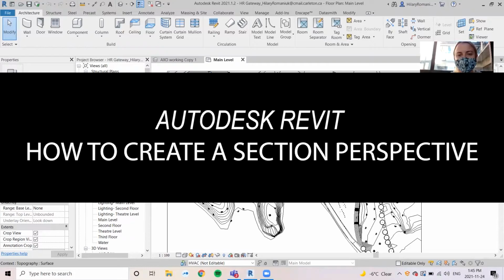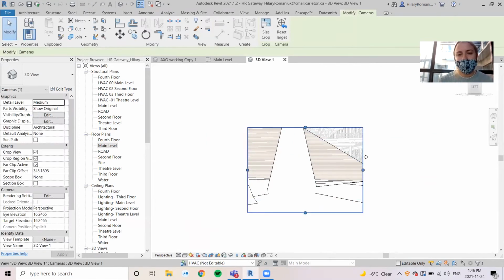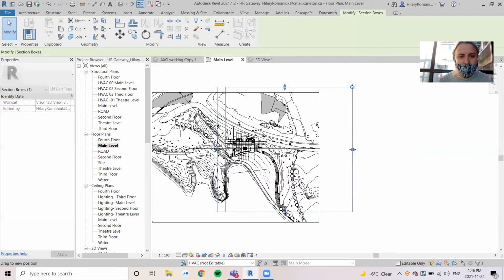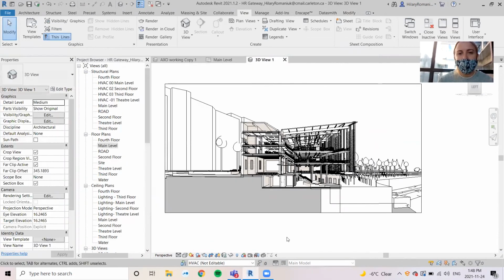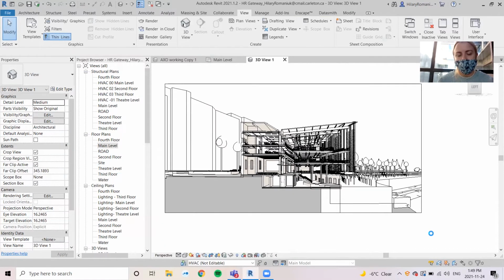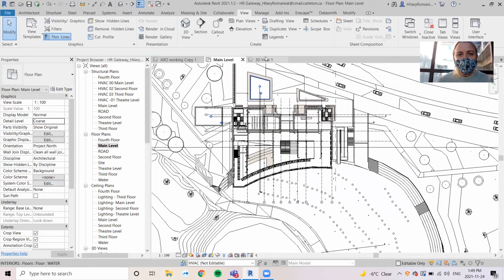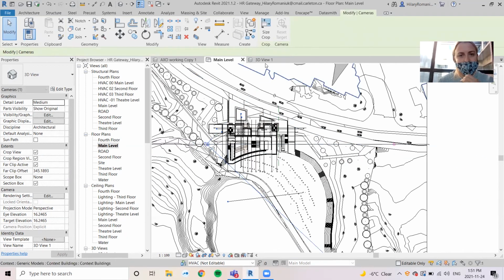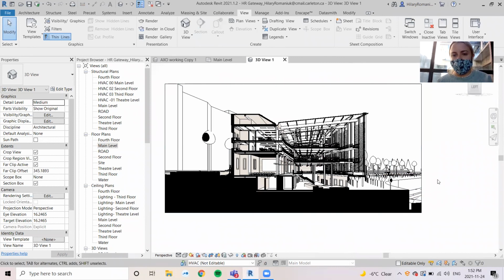Autodesk Revit Tutorial 10: How to Create a Section Perspective (with a Scale)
In this video I show how to create a Section Perspective. Near the end I explain how to give it a "scale". Technically perspectives of any kind cannot have a scale. But if someone ever asks for this, they mean the section cut plane is treated like a normal section and has a scale. So I show how to make sure your section perspective is perfectly flat and explain how to give it a "scale".

Lets BIM!!

Highlights:
0:15 - Make the Perspective View
0:54 - Make it a Section and Adjust
2:34 - Fill in the Cut Line
3:00 - How to Scale it